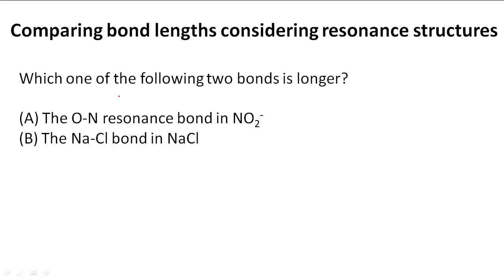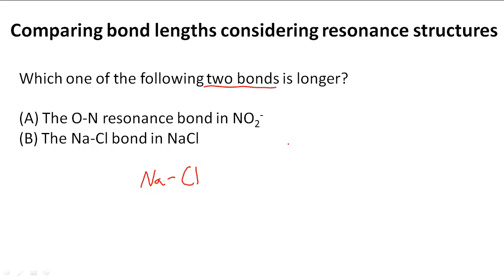Comparing bond lengths considering resonance structures